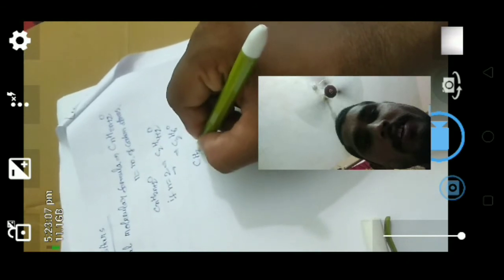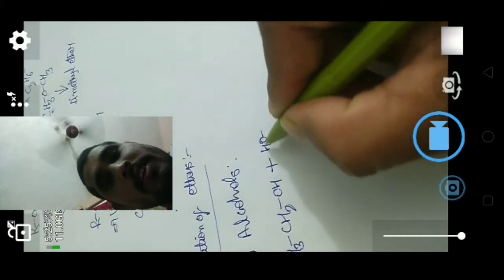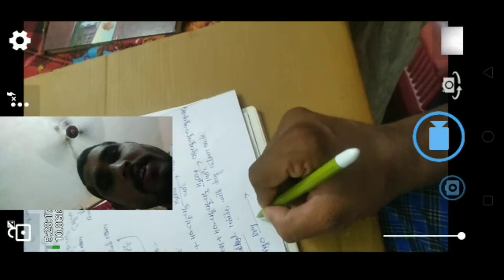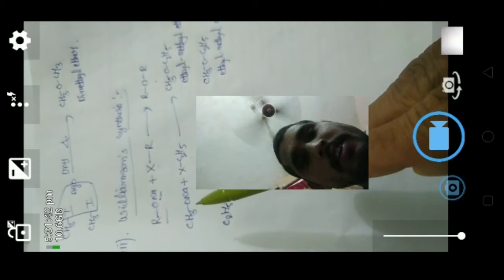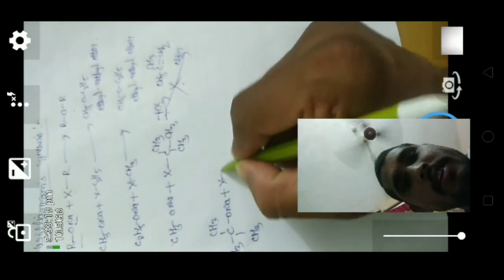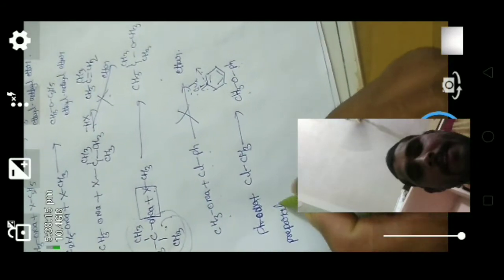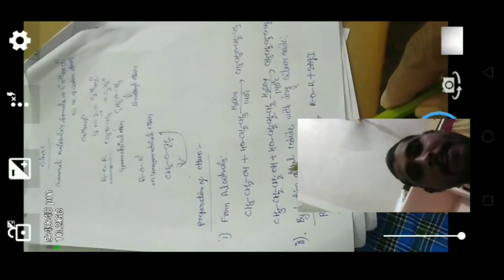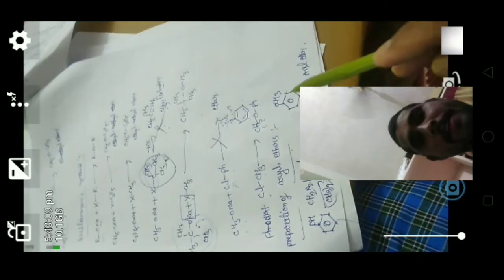Preparation of Ethers